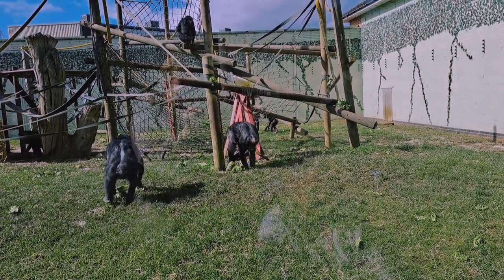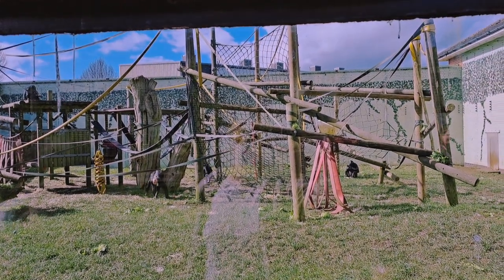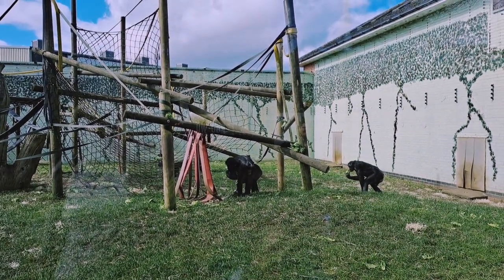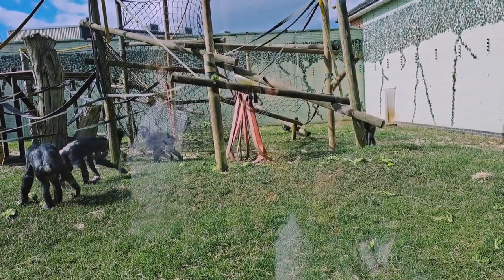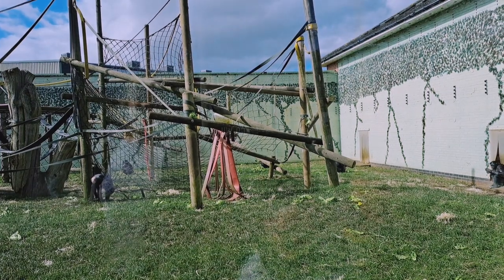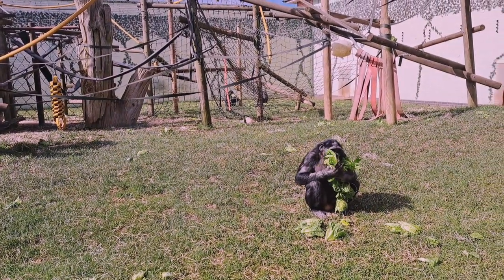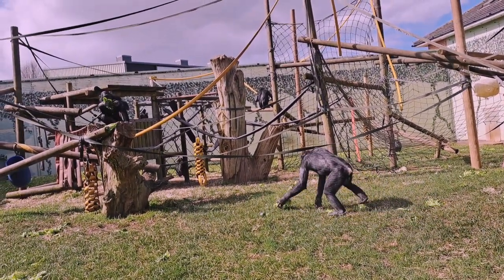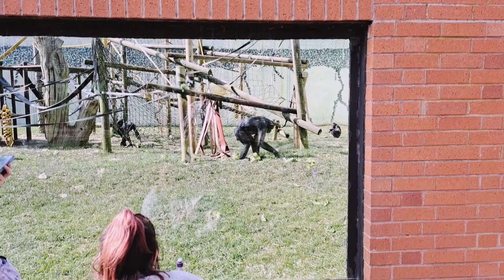The Bonobo Talk - Meet Our Closest Relatives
Abridged Script: We do have all four great apes here at Twycross, technically you can see five here. Think of the larger primates without a tail - chimpanzees, bonobos, orangutans, gorillas and us, we're the fifth.

Bonobos are our closest living relative, they share 98% of their DNA with us, chimps are our second closest.

I'll start with the differences between these guys and chimps. Bonobos are smaller, more slender. When people first discovered them they called them a pygmy chimp, we now know they are a separate species. They come from just one country in Africa, the Democratic Republic of Congo, whereas chimps are found in 20 African countries. Chimpanzees have an alpha male with other males in lower positions along with females. Bonobos are led by an alpha female and ALL females outrank the males. Other differences - bonobos have a centre hair parting and pink lips which chimps don't have. They also have higher pitched calls.

We have small families within our two groups here and the keepers do swap individuals around to mimic the fission/fusion interactions in the wild. Sons remain with their mother all of their lives, so if the mum changes group her sons do too. We have a couple of juveniles here which is great as bonobos are endangered.

Bonobos are omnivores, they eat leaves, buds, flowers, insects, even small birds and mammals. Today they have lettuce plus protein pellets. As it's sunny they also have ice cubes with fruit inside.

Ways we can help them. Twycross helps fund Friends of Bonobos, a wonderful charity which saves injured and orphaned bonobos in their huge protected sanctuaries in the DRC.